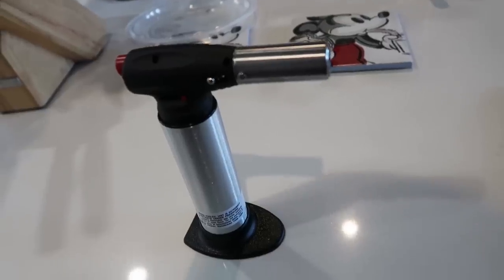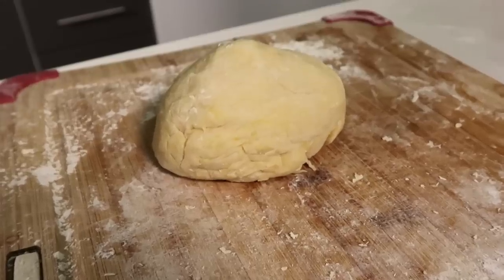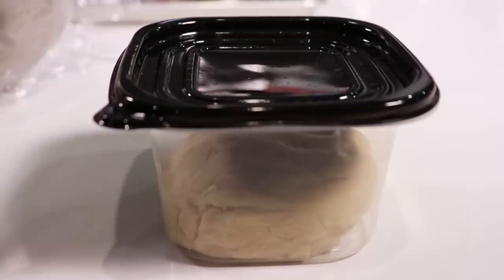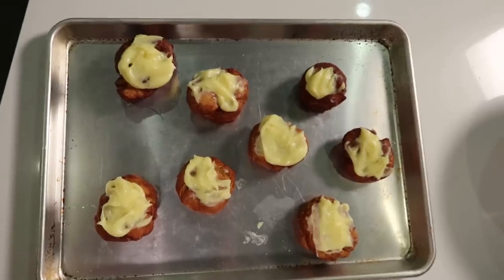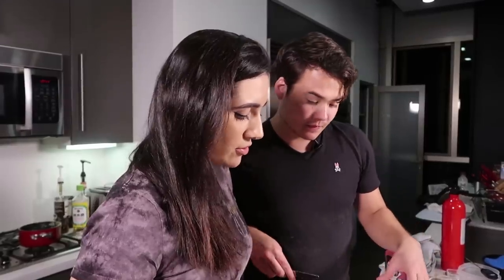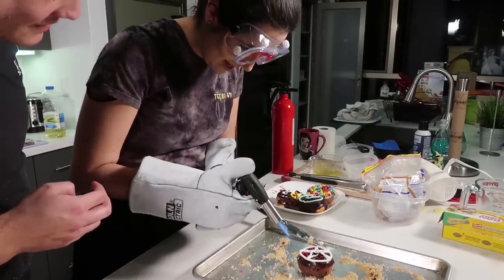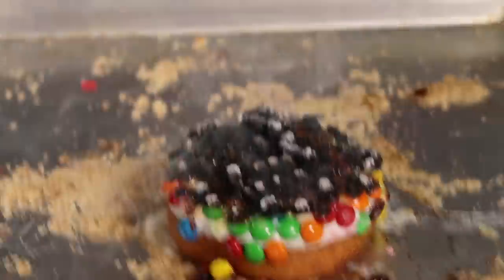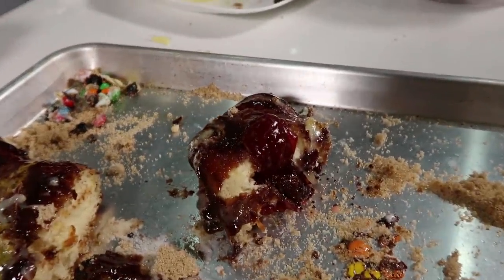We Tried Blowtorching Donuts (Homemade & Store-Bought)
So I saw a restaurant blowtorch donuts...so I decided that I wanted to blowtorch donuts as well. So I got a culinary blowtorch, made DIY creme brulee donuts, and then torched a couple Voodoo Donuts as well. Saf and I had a great time with this, but just remember, if you try it, be careful!

Assistant Editor: Ben King

SFX
Via AudioBlocks

MUSIC
Via Audio Network